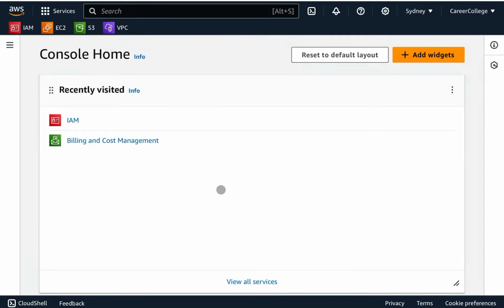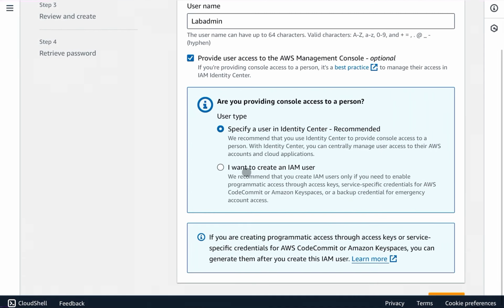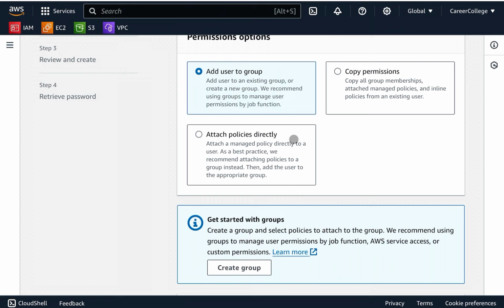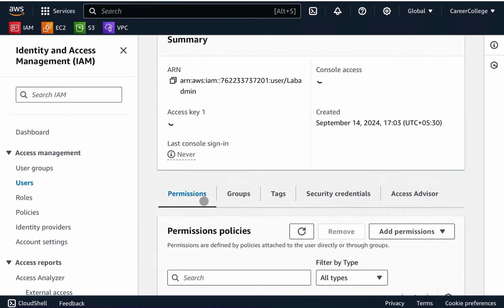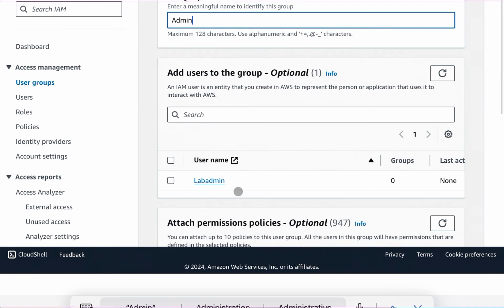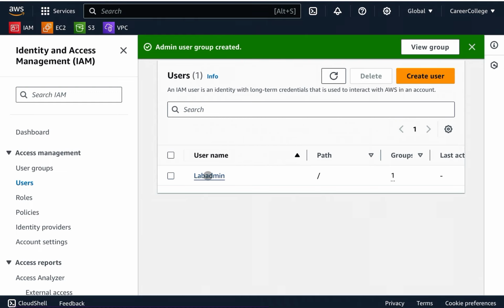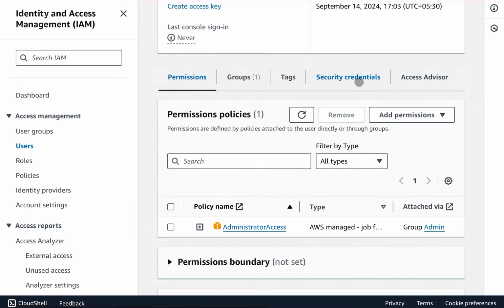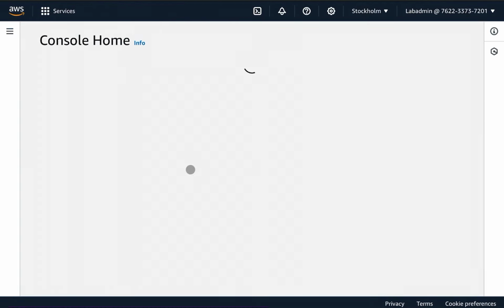AWS IAM Lab 1 (User, Group) - Recommend Playback Speed 1.25x